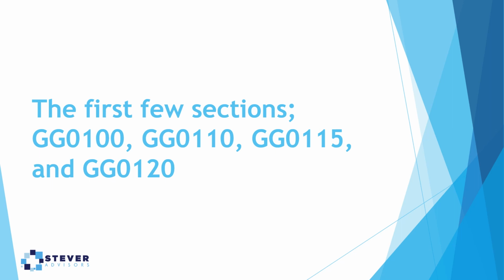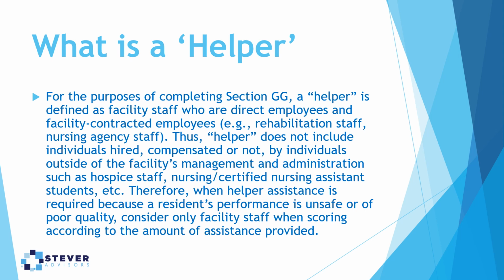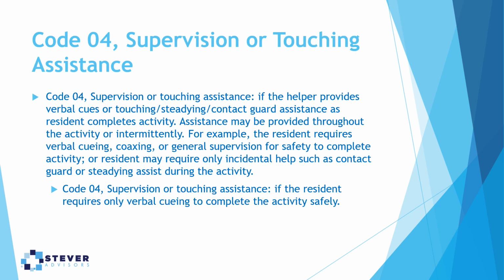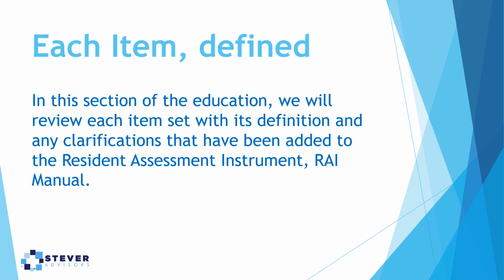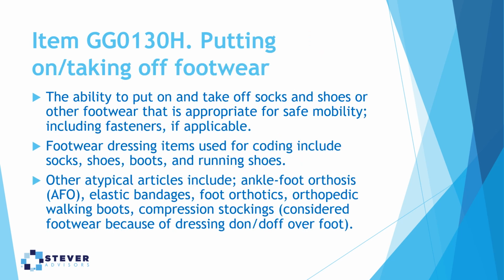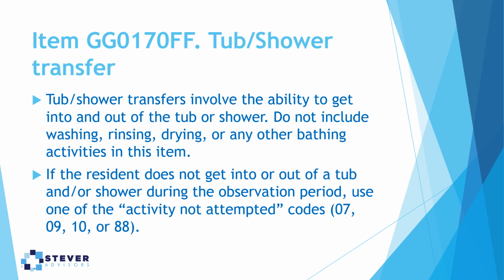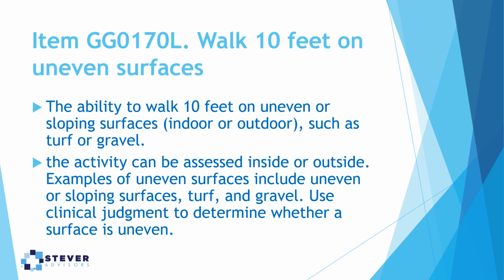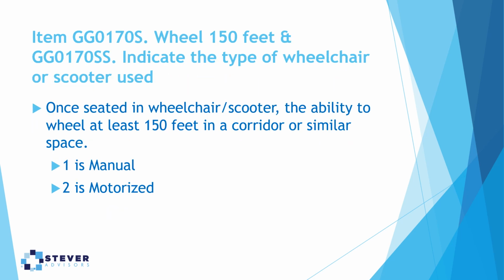Section GG Education Presentation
This is an education on Section GG Functional Abilities and Goals for staff of Skilled Nursing Facilities.